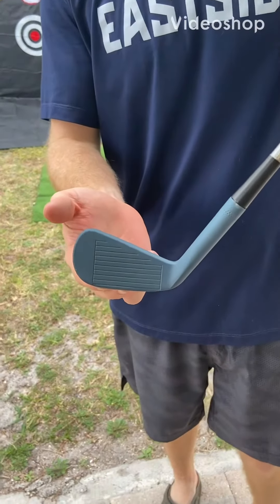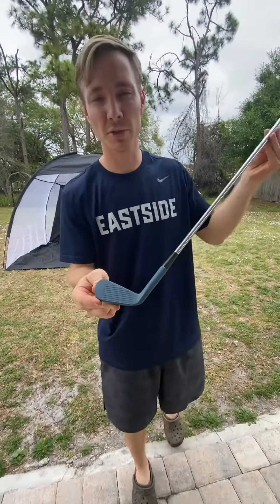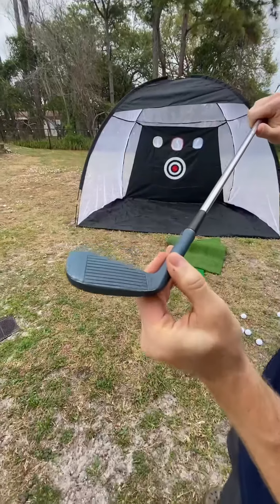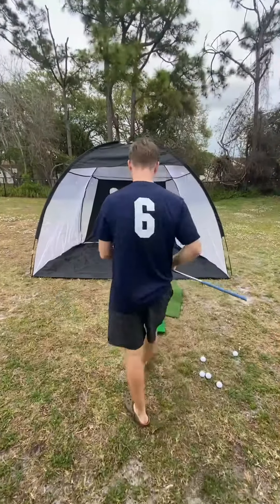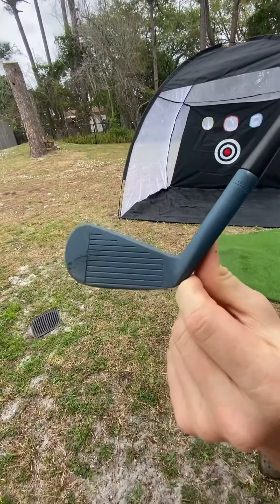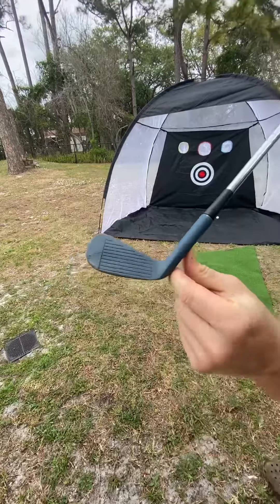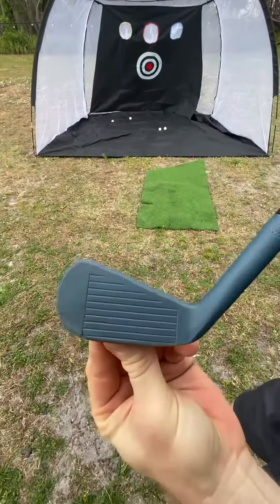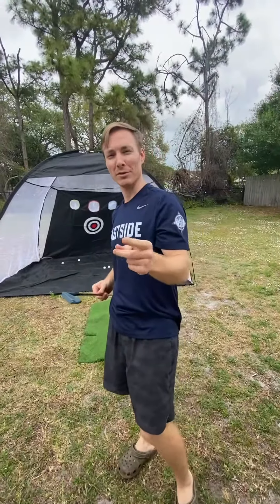Cerakote golf iron durability testing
Decided to try type C Cerakote on an iron other than a sand wedge. Surprisingly good results with club face contact! Will attempt at some point H series and Elite series as they are a more durable Cerakote. Enjoy! cerakote golf golfclubs diy golfwrx swing advice welcome lol